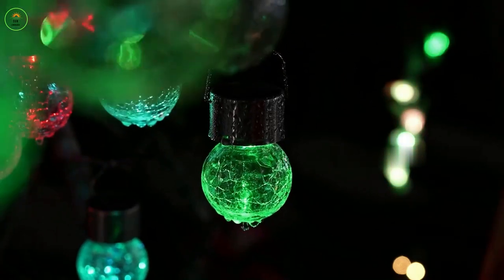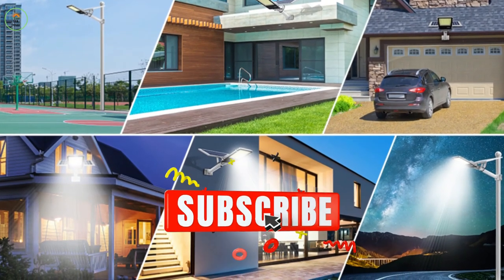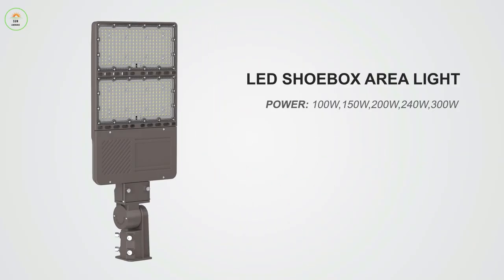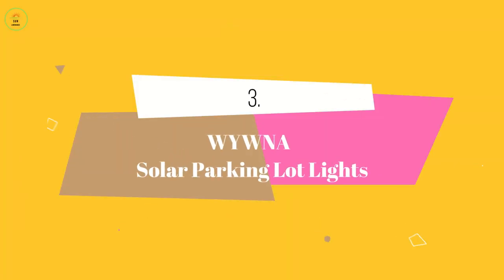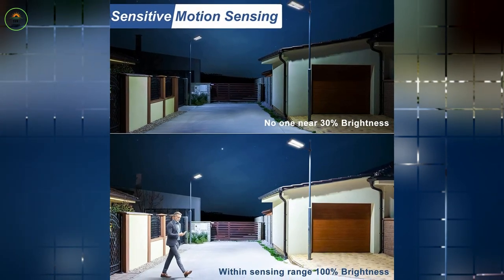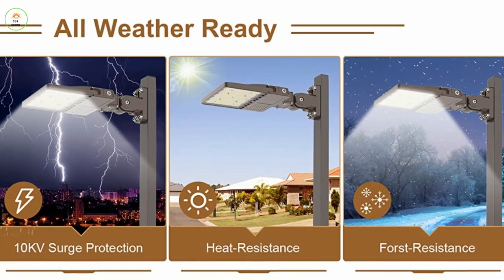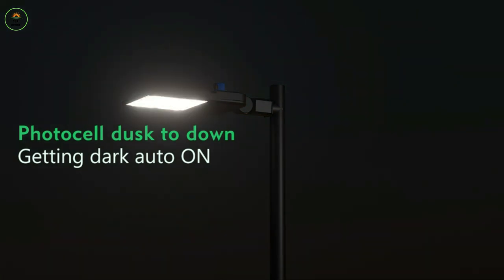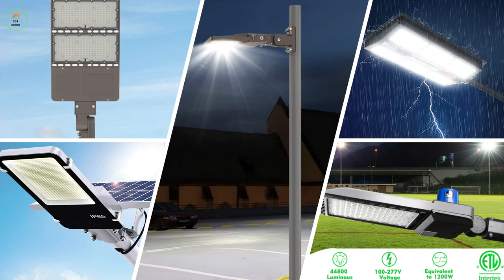Best 5 Solar Parking lot Lights & Street Lights 2023 | Sun Luminance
"Hello and welcome to Sun Luminance! Today, We will share the Best Solar Parking lot Lights available in the market. These eco-friendly and cost-effective Solar Parking & Street Lights are the perfect addition to any outdoor space. Stick around to see our top picks!"

5. BUYTHA Solar Parking Lot Lights

With its 1272 super bright LED beads and 1200W High Lumens, this light covers an impressive illumination range of 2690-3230 sq ft, making it ideal for large outdoor areas such as gardens, terraces, parking lots, and stadiums. It offers two convenient control methods: remote control and 9 levels of brightness adjustment, as well as a light-sensing mode that automatically turns on at night. With a full charge, it can provide continuous illumination for 18-24 hours. Plus, the light is easy to install, whether on a wall or pole. It is designed to withstand various weather conditions with its IP65 waterproof rating. Enjoy hassle-free maintenance and no electricity bills.

4. DEMILARE LED Parking Lot Lights

These Lights offer high brightness performance with a remarkable 150lm/w output and a 5000K daylight color temperature. They feature a Type III light distribution pattern, making them ideal for roadways, parking lot areas, and backyards. The patented design allows for quick and safe installation. Built with strong aluminum material and an IP65 waterproof rating, withstand extreme weather conditions. Additionally, the optional photocell function makes these parking lot lights suitable for various applications, including basketball courts, stadiums, and commercial areas.

3. WYWNA Solar Parking Lot Lights

Introducing 420Pcs 5730 model LED beads. Enjoy continuous operation throughout the year without any electricity usage. With high-quality ABS construction and an IP66 waterproof rating, this light is built to withstand extreme weather conditions. The upgraded design offers double-sided lighting with a wide 45° angle, ensuring a wider coverage area of 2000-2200 sq. ft. It also includes motion sensing capabilities, enhancing brightness when detecting human presence and saving energy when no motion is detected. Installation is quick, it is suitable for mounting on walls or poles.

2. ADUB LED Parking Lot Lights

With its high-efficiency LED chips, it achieves an impressive 140Lm/w and delivers 21,000 Lumens in daylight. This light comes with a built-in photocell sensor for automatic dusk-to-dawn operation. With an IP65 waterproof rating, it is built to withstand various environmental conditions. The Strong aluminum body with a polyester powder-coated finish ensures excellent heat dissipation and resistance to rust, corrosion, and contaminants. The installation is easy and features an adjustable arm mount for versatile lighting direction. Whether you need lighting for gardens, grounds, parking lots, or roadways, these are reliable and efficient choices.

1. BULBEATS LED Parking Lot Lights

At number One we have BULBEATS LED Parking Lot Lights. Experience energy savings with the 320W LED Street Light. With the highest brightness LED chip, it delivers an impressive 44800lm output in a daylight white color temperature of 5000K. With a photocell sensor, it automatically turns on at dusk and off at dawn, providing hassle-free operation. The T3 lens design ensures optimal road lighting, while the die-cast aluminum body with a powder-coated finish allows for better heat dissipation and a lifespan of up to 50,000 hours. With an IP65 waterproof rating, it can withstand various weather conditions. This light is ideal for streets,  residential spaces, and commercial applications.

All product links are given in the description of the video.